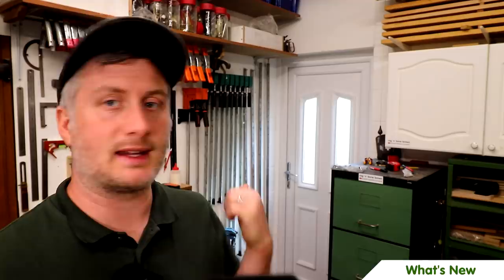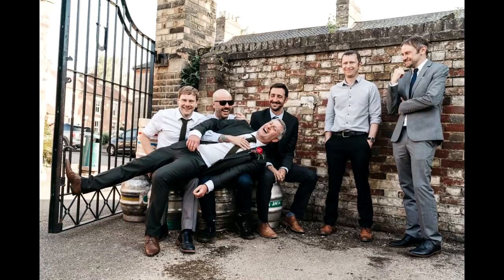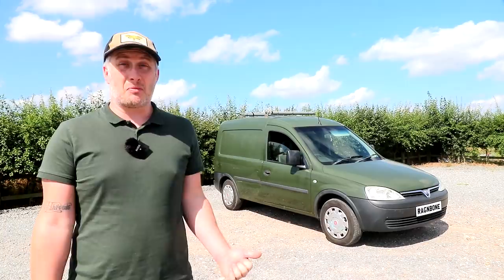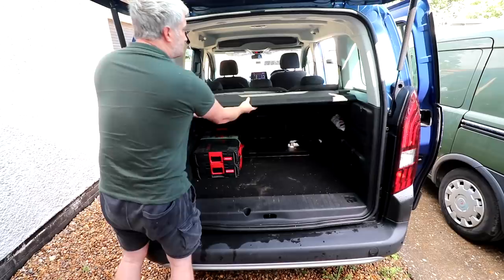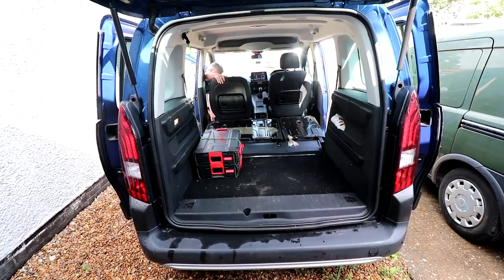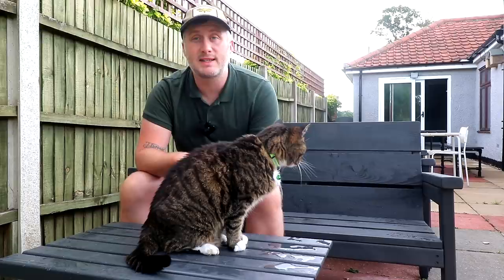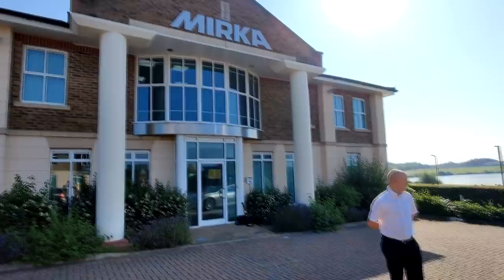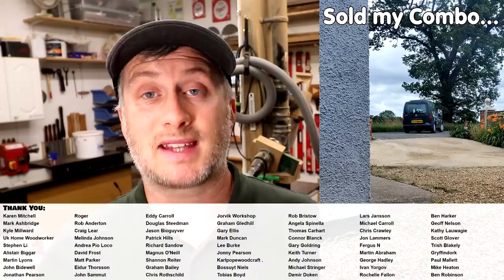VLOG 15 - What's New / New Vehicle / Wedding / Tool Talk / Recommended Viewing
Welcome to Vlog 15.  In this one I talk about what I'm working on, our wedding day, my new vehicle and tool talk featuring the Pica Dry Longlife Pencil, Mirka Roundy Kit and Rode Wireless Go lavalier microphones.

0:00 Intro
0:12 What's New
1:14 Our Wedding
2:24 New Vehicle
7:18 Sponsored Message
7:46 Recommended Viewing
9:03 Tool Talk

POCKET83 channel (videos to check out: Triangle Tee Puzzle, Octahedron Of Marbles, Epoxy Casting Metal Hands & Hummingbird Feeders)

PICA DRY PENCIL WITH REFILLS

MIRKA ROUNDY KIT

RODE WIRELESS GO Lav Mics